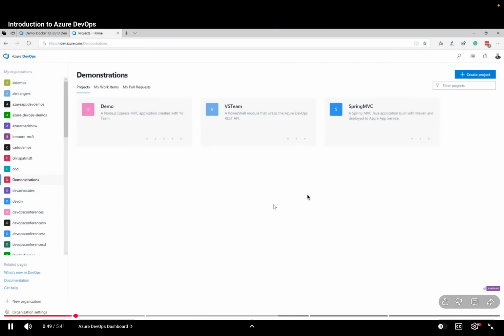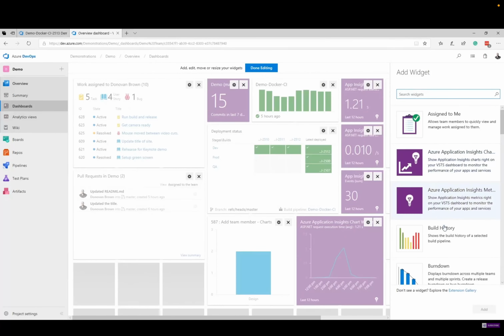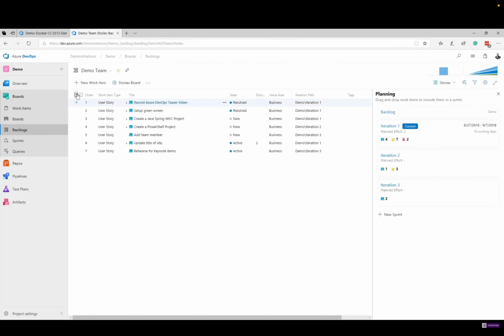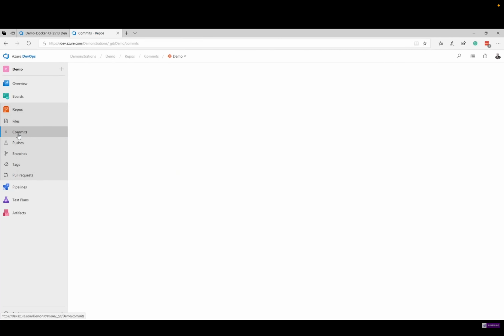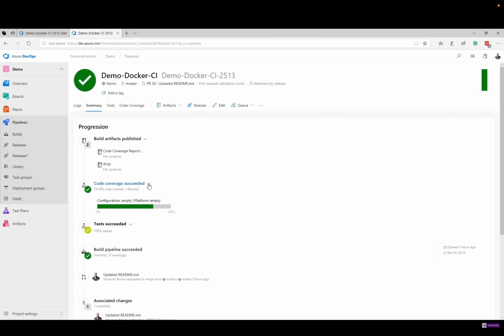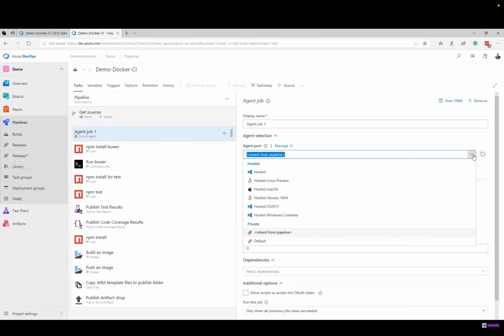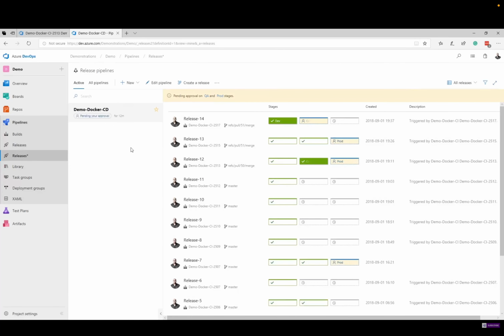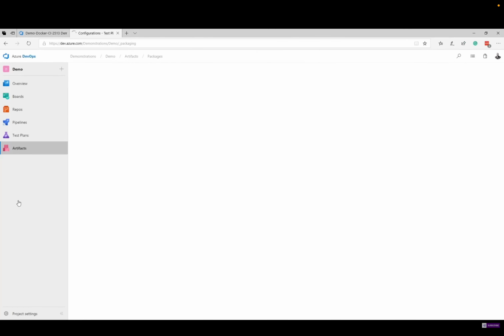What is Azure DevOps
Before start with Azure DevOps